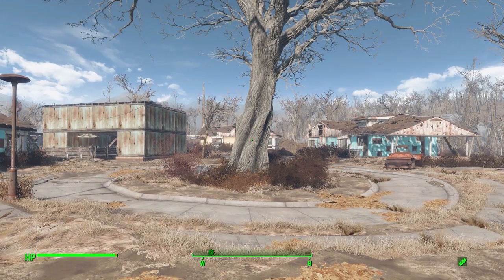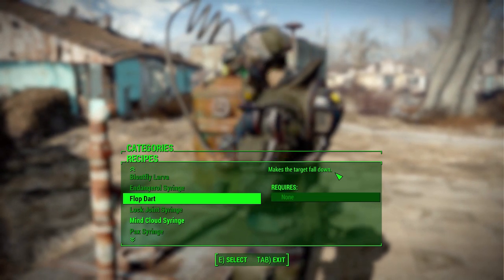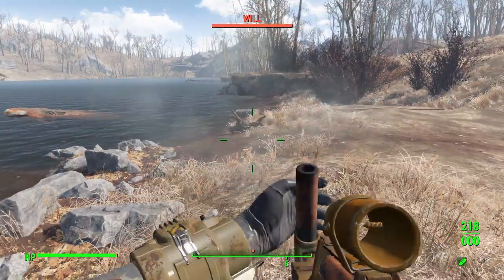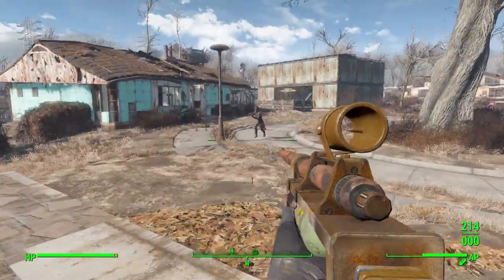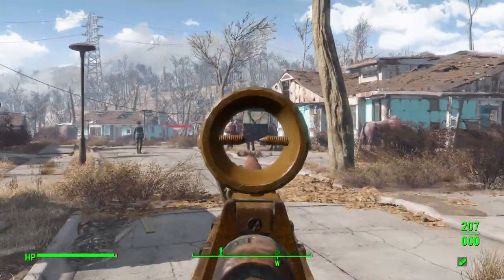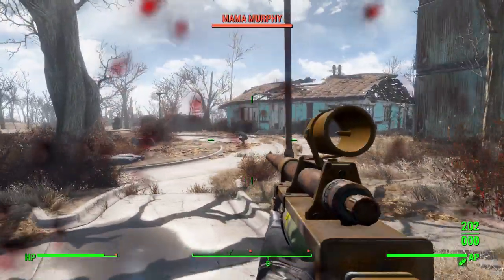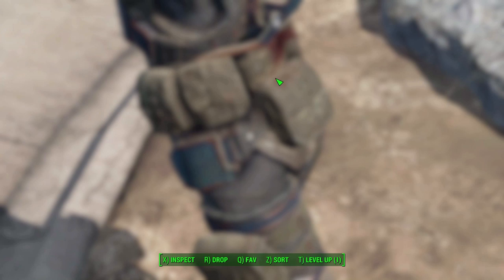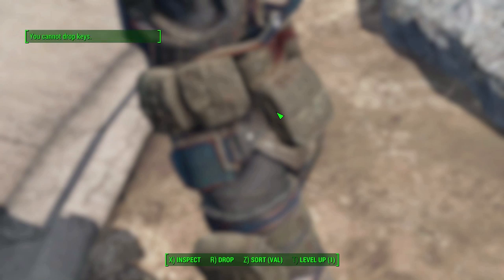Fallout 4 Mods - Flop Dart Syringer Ammo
In this episode I mess around with the Flop Dart Syringer Ammo mod which adds into the game a fun dart to rag doll enemies.